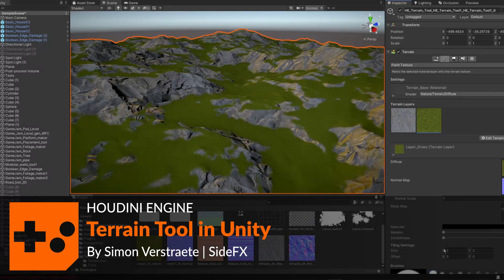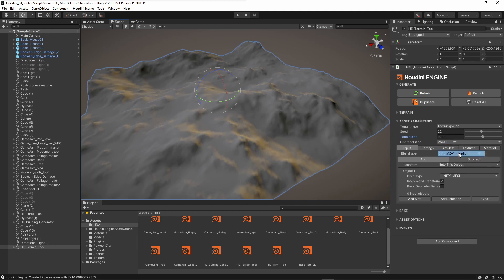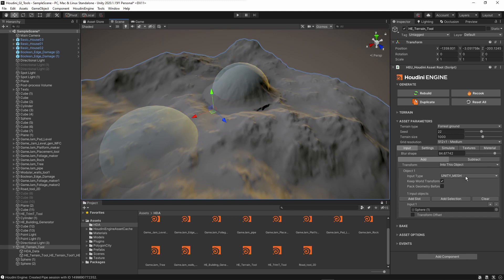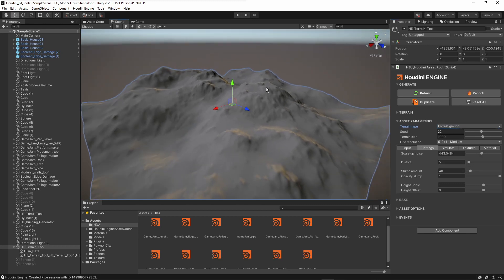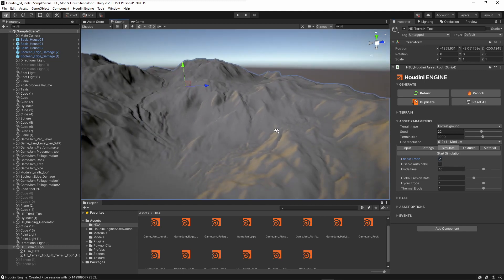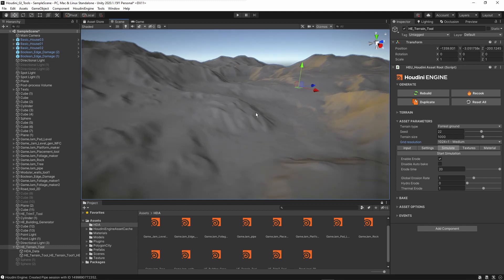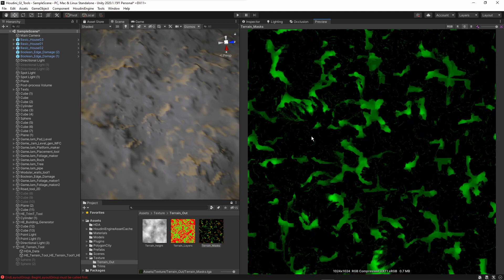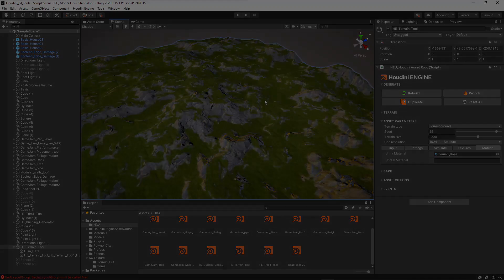Unity Starter Kit | Terrain Tool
This tool lets you create different kinds of terrain using parameters such as terrain type, size and resolution. You can then input shapes to add or subtract from the terrain to sculpt the look of your landscape. You can then add noise, slump and simulate erosion to add realism to your terrain. You can then save out textures to be used to build a material for the terrain.